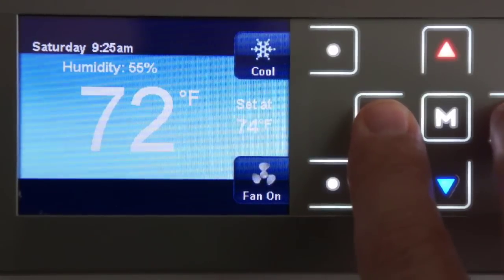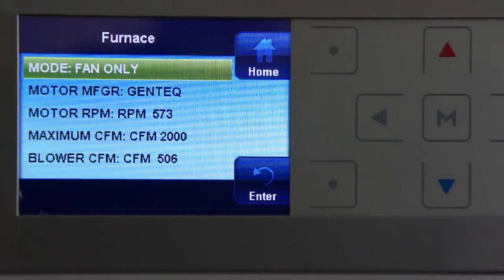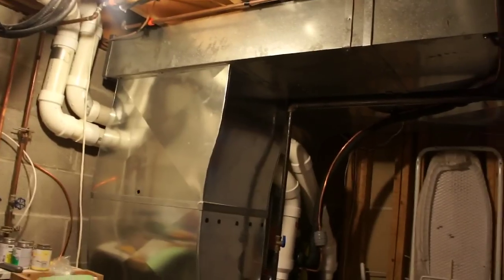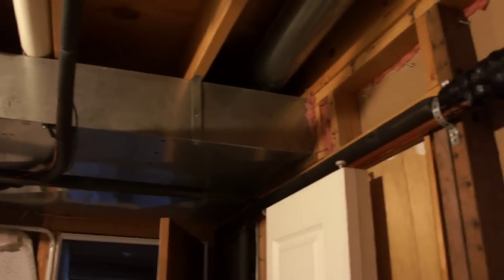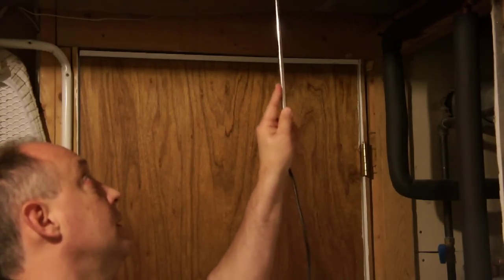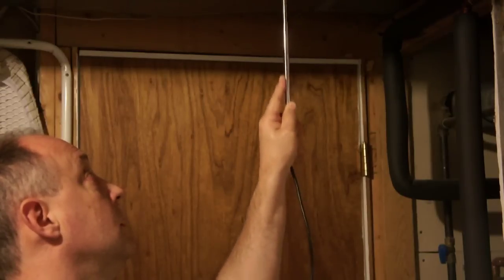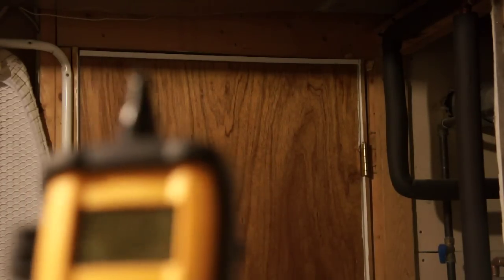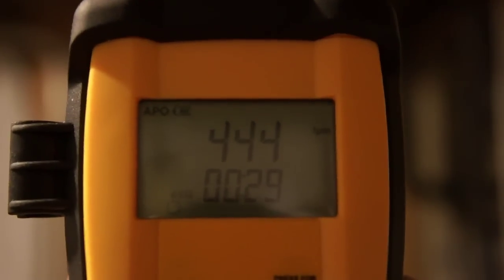Evaluating The Accuracy of The Fieldpiece STA2 Hot-wire Anemometer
To verify the accuracy of field measurement of airflow with the Fieldpiece STA2, I compared the readings to that of my ECM blower. Using information for the furnace ECM, I was able to show that the measured airflow was within 3% of that reported by the ECM. The Fieldpiece STA2 when used properly provides a very accurate measure of airflow for residential and light commercial systems.